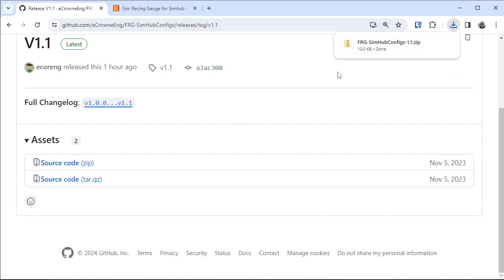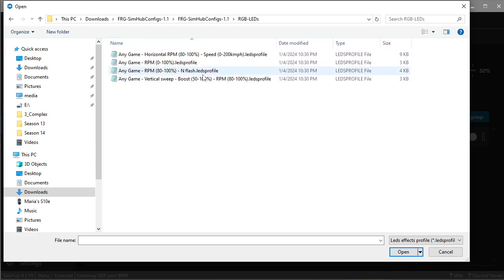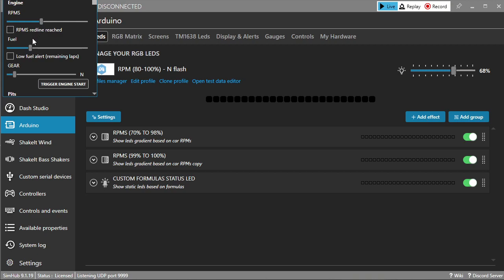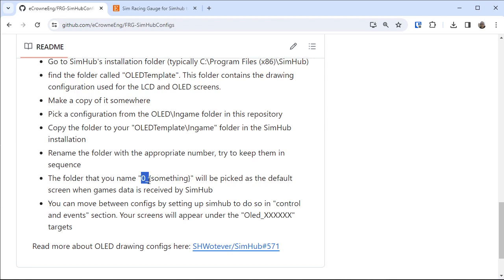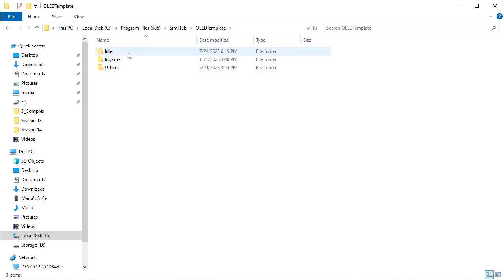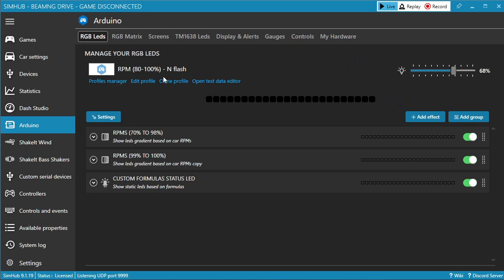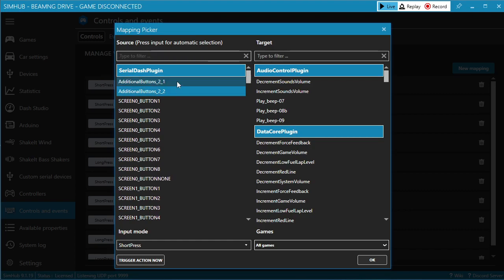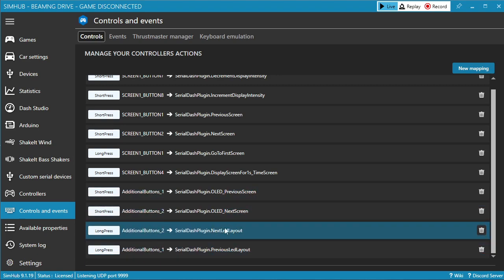How to import existing OLED and RGB LEDs profiles to SimHub and use them in my Sim Racing Gauge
A quick guide on how to import configurations to achieve the configuration that I show in my Etsy listing for my Sim Racing Meters, and how to switch between them.

Pardon my choppy mic, I can't figure out why it's misbehaving.